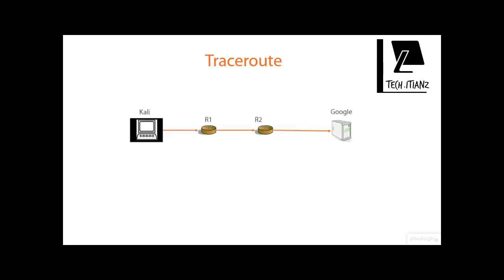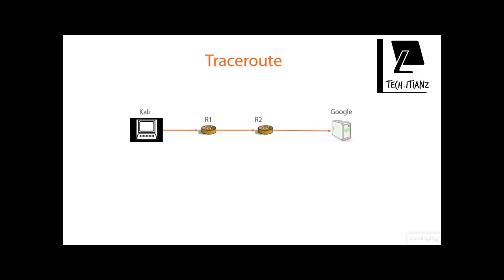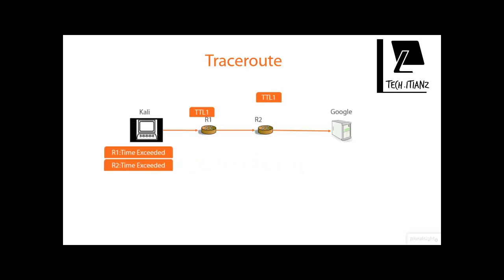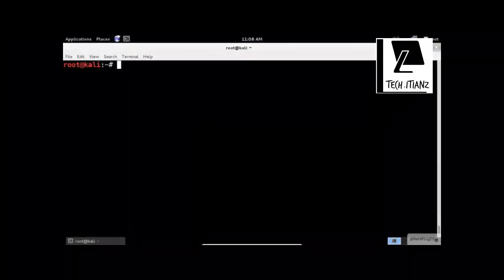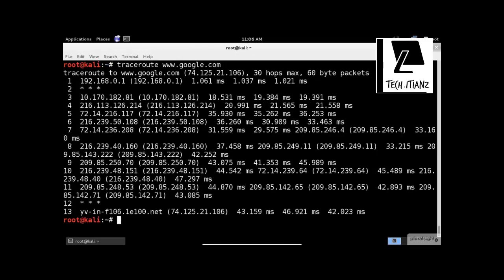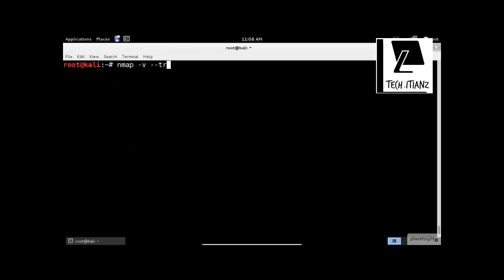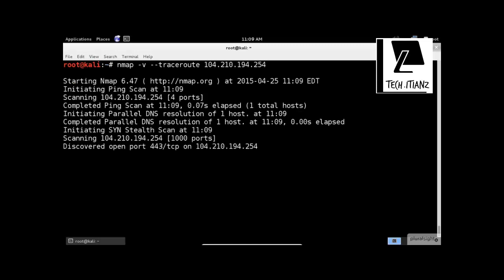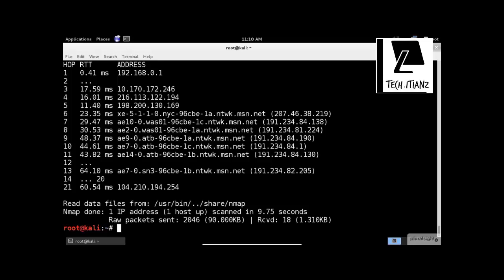PING and TRACERT (traceroute) Kali Linux | Education | Online Academy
Events Handling & Delegates | Visual Basic | ASP MVC | C++ Programming

Dear friends, here u find a complete ethical hacking course for your organization's security. Remember it is just for knowledge and security purposes, also more knowledge about different fields of programming, and educational videos for Students.

If you guys need more like this comment in the video.

Here are the links to our social platform sites.